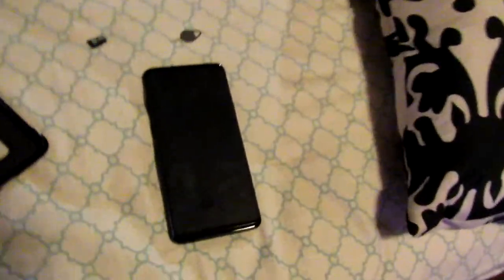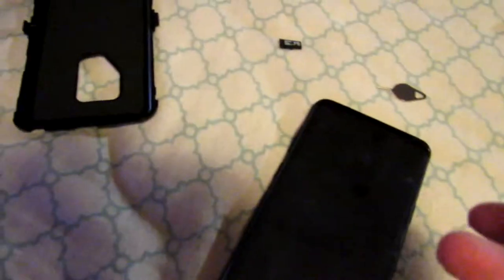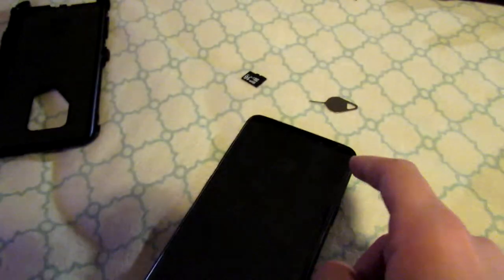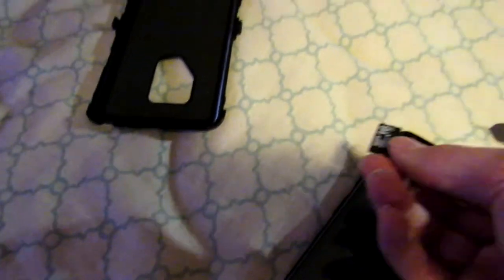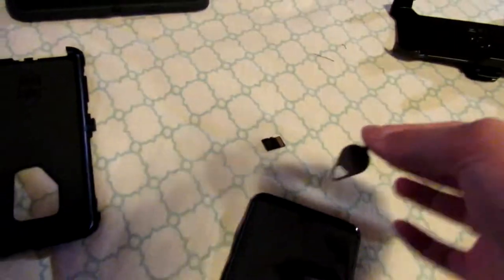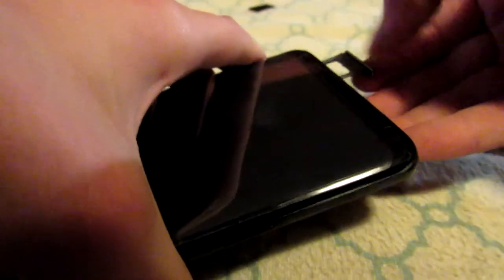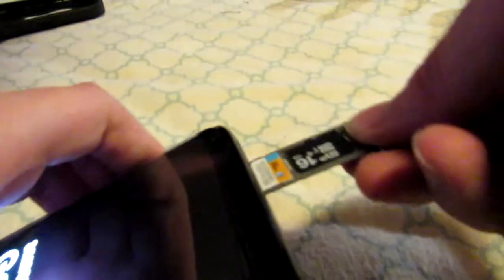How to upgrade storage or replace sim on Samsung Galaxy S9